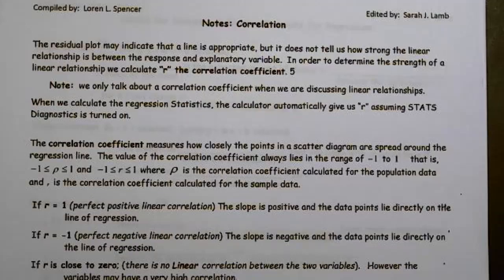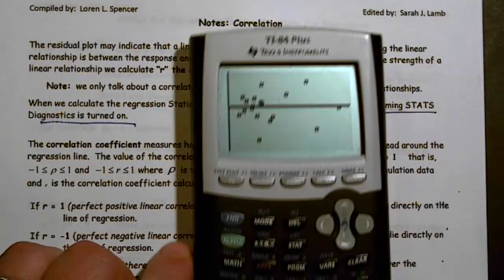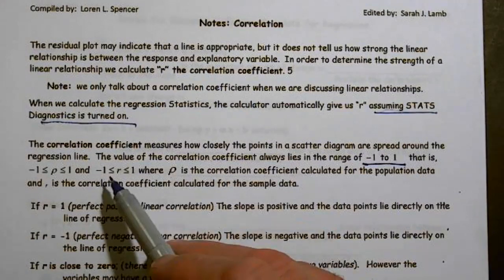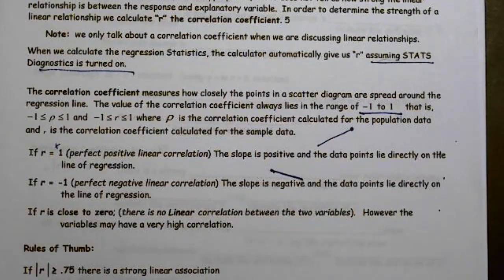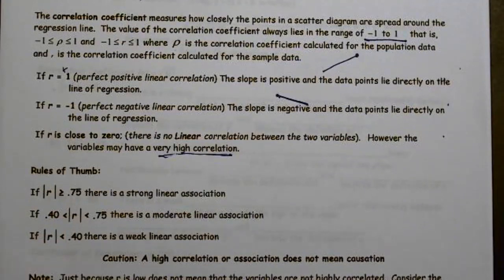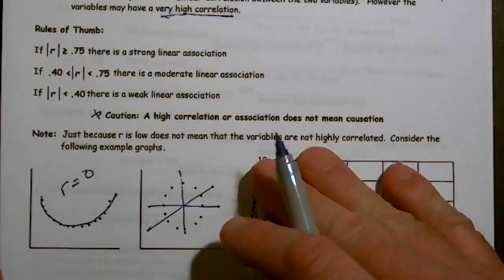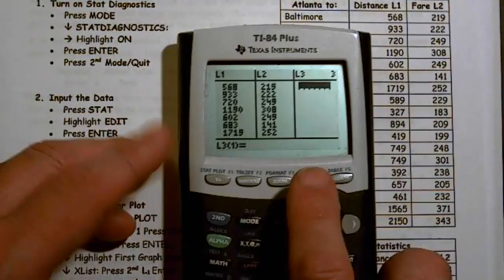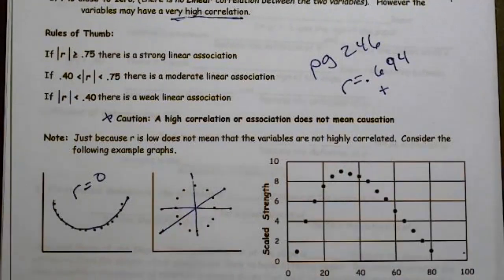04 Intro to Correlation pg 250